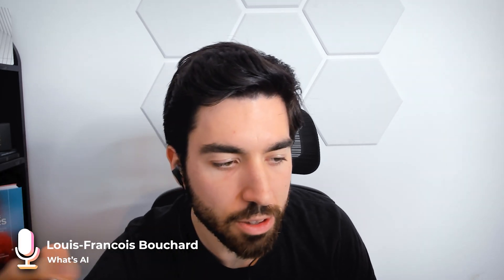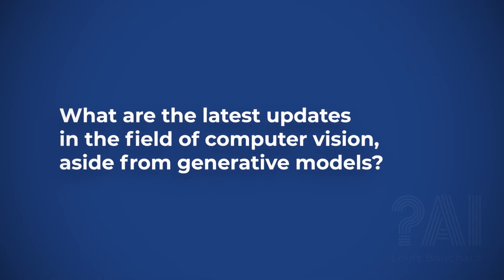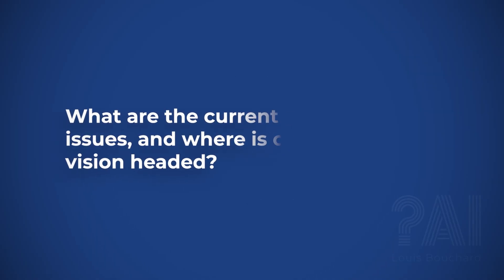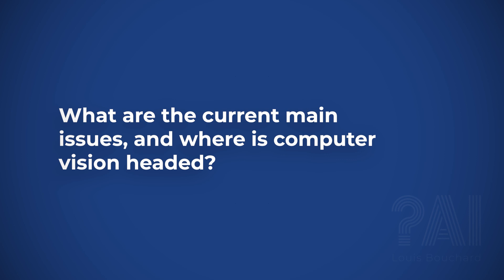The Transformation of Computer Vision Over Two Decades